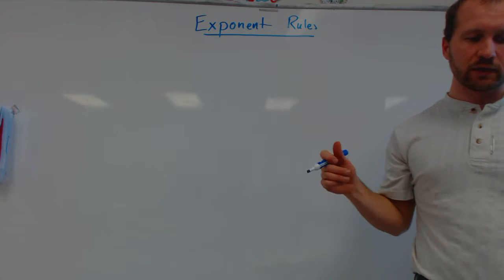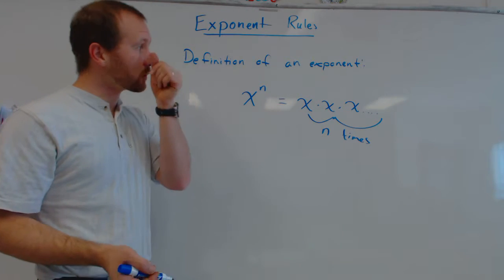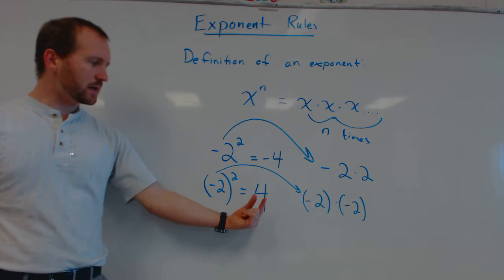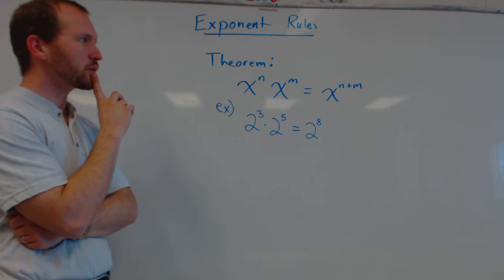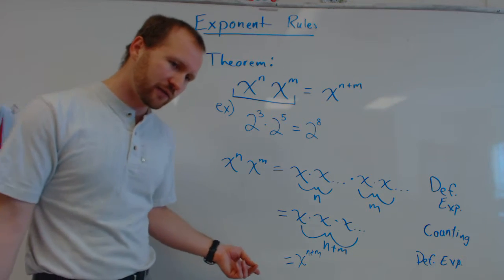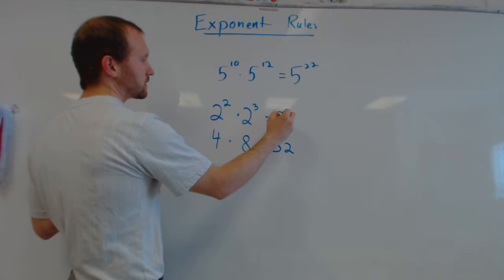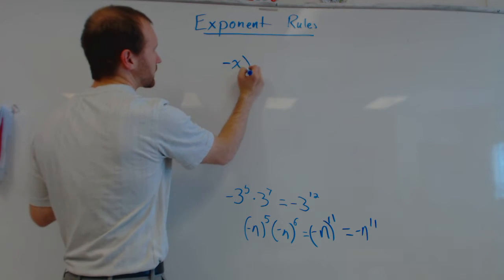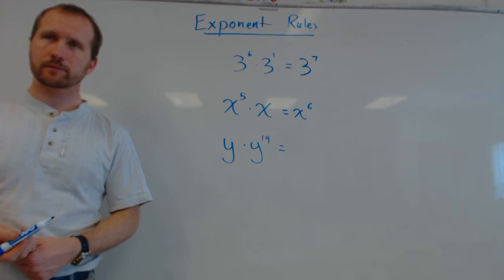2 24 Nate Exponent Rules 1